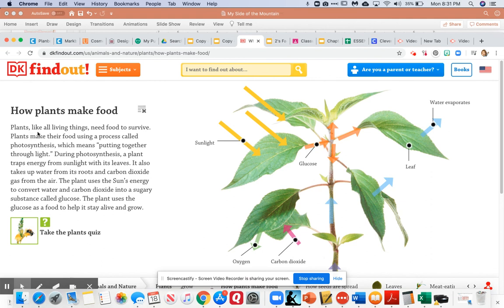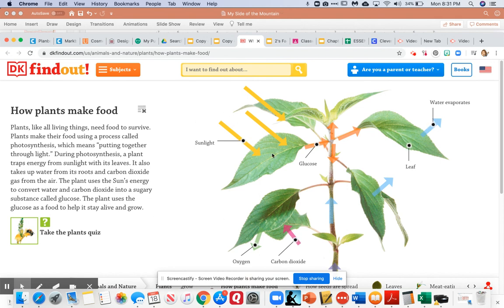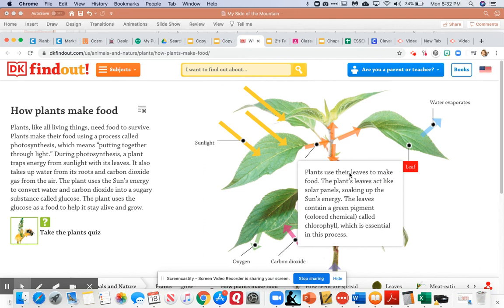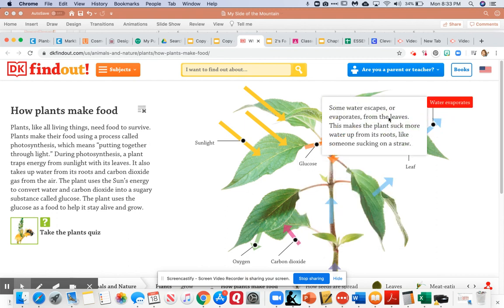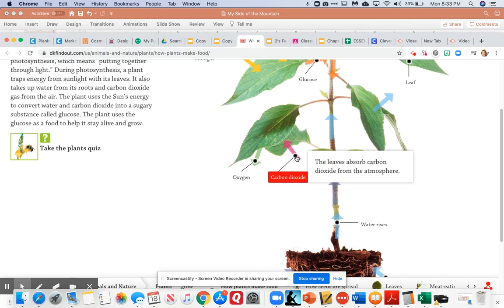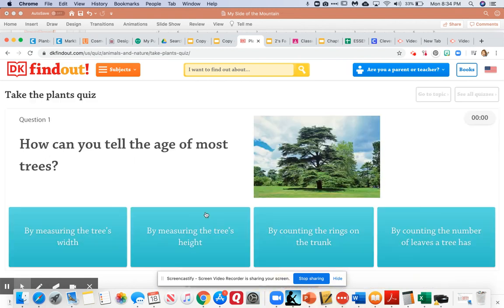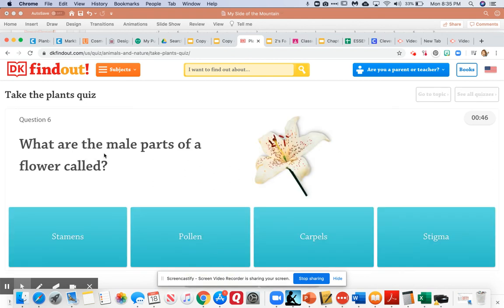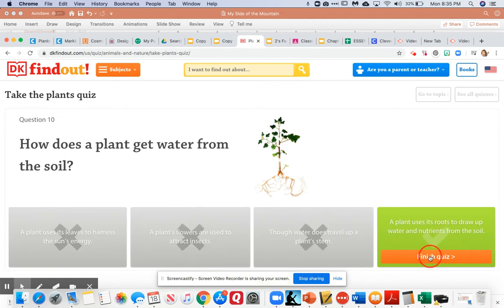How Plants Make Food